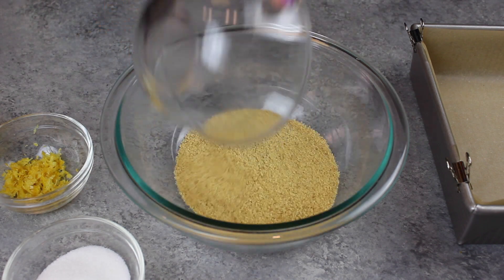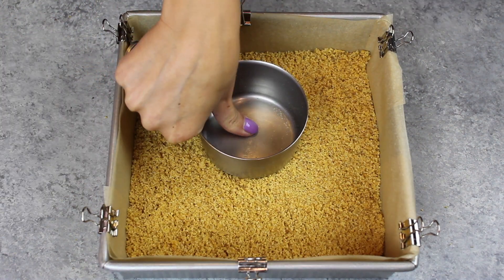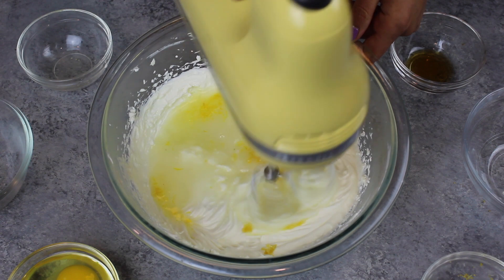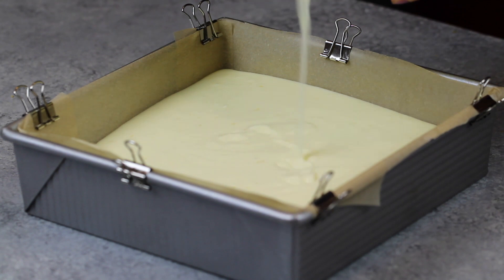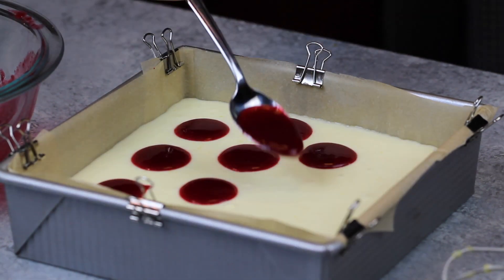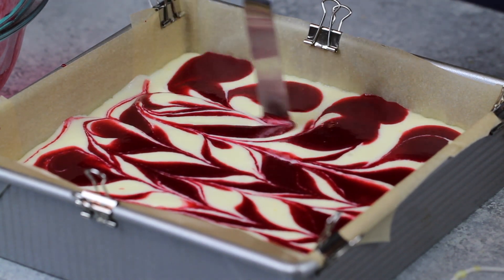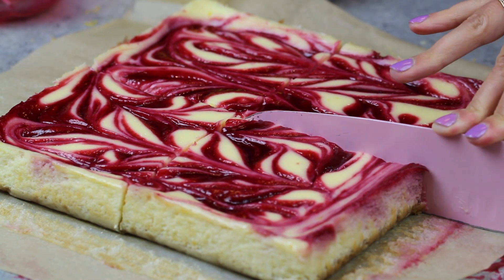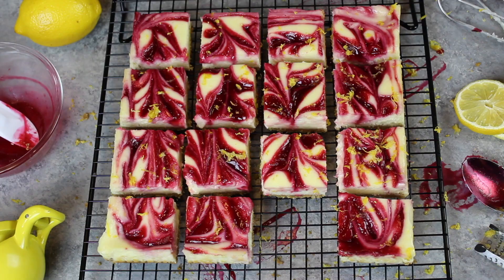Lemon Raspberry Cheesecake Bars | CHELSWEETS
These lemon raspberry cheesecake bars are absolutely delightful! They're rich & creamy and have the most delicious raspberry swirl!

I made these bars in an 8 inch x 8 inch pan, which I got on amazon!

I also recommend using metal binder clips to help keep your parchment paper in place. It makes life so much easier!!